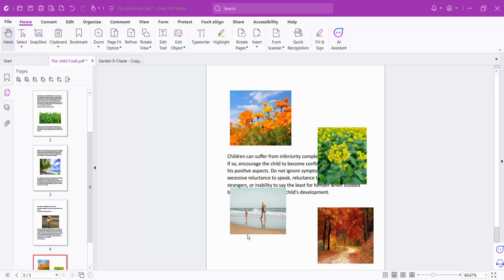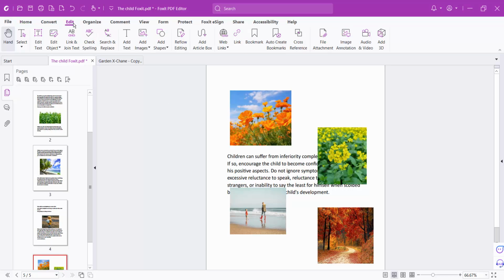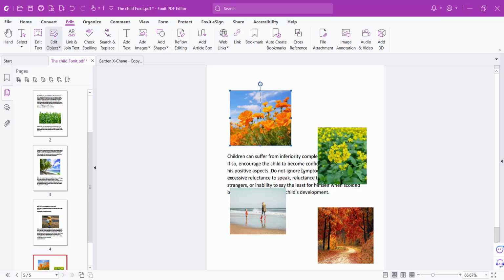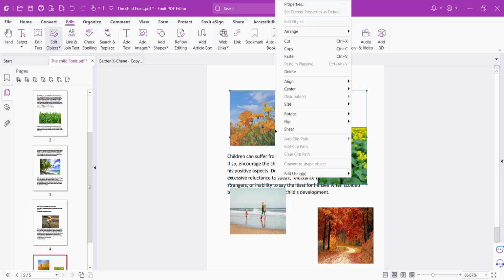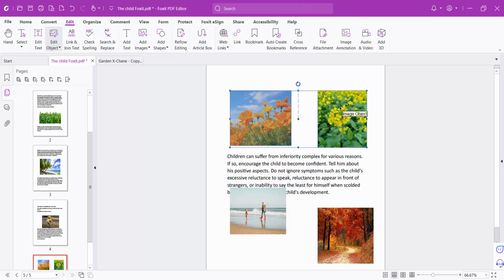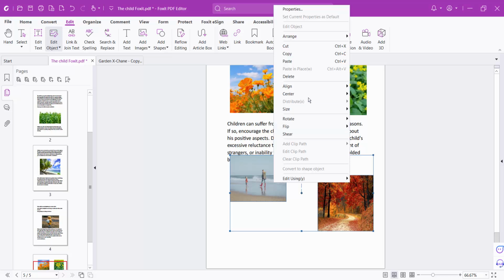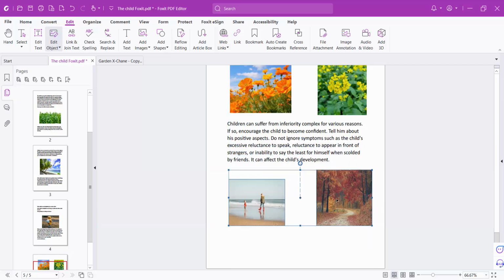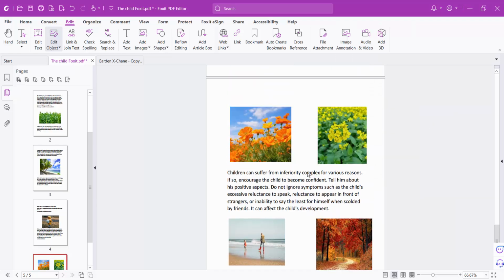How to Adjust Image Placement to Top and Bottom in PDFs (Edit Image) in Foxit PDF Editor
Hello everyone, Today I will show you, How to Adjust Image Placement to Top and Bottom in PDFs (Edit Image) in Foxit PDF Editor.